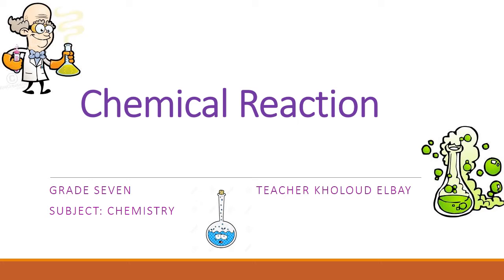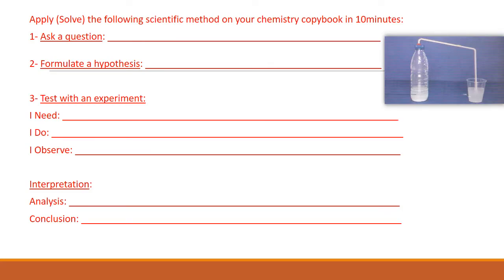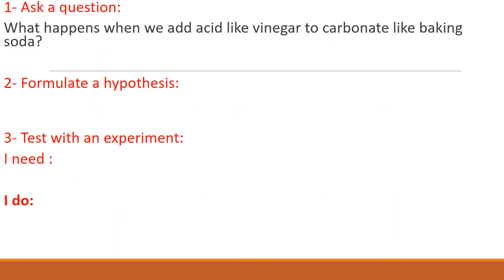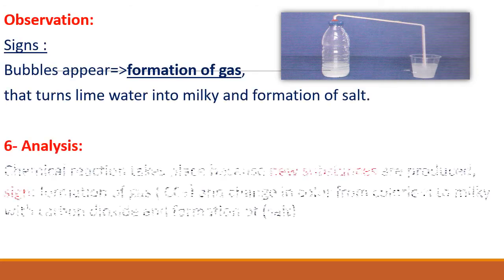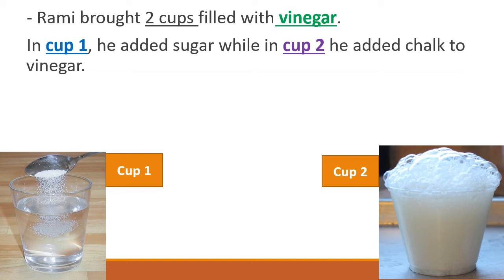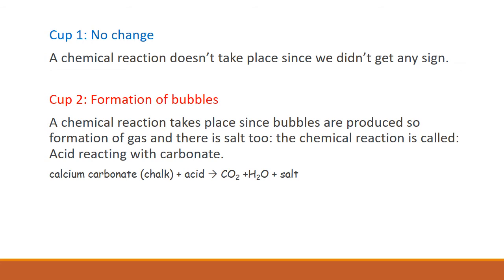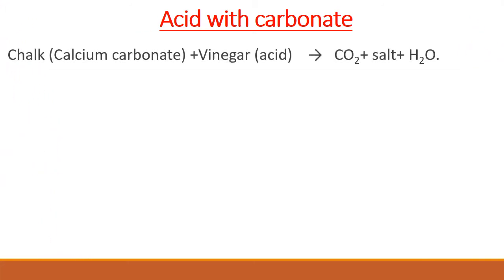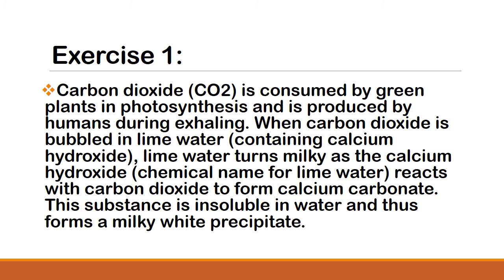Acid reacting with carbonate